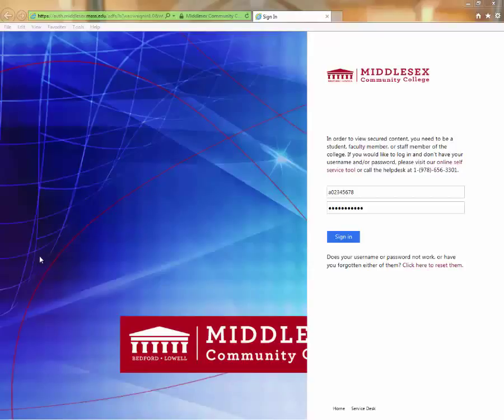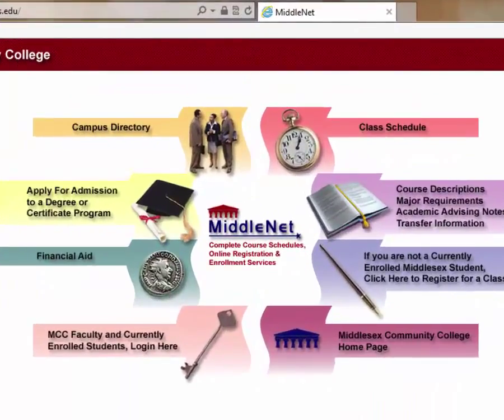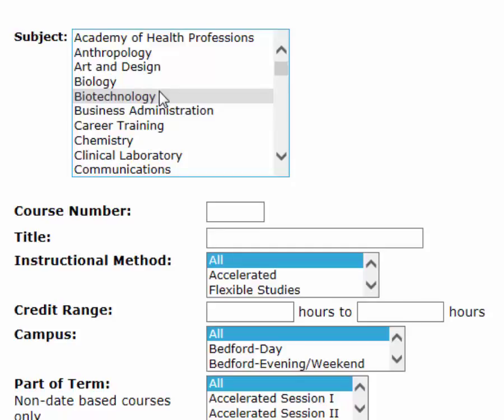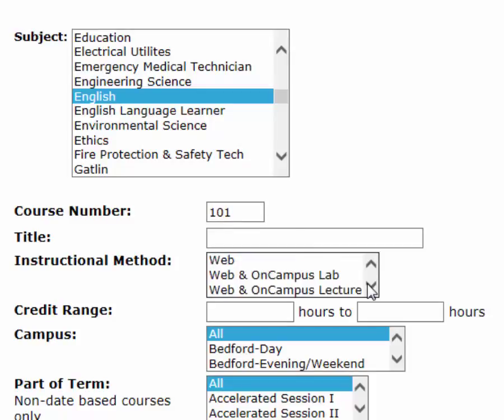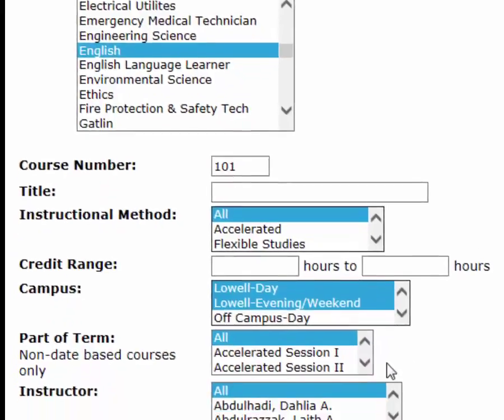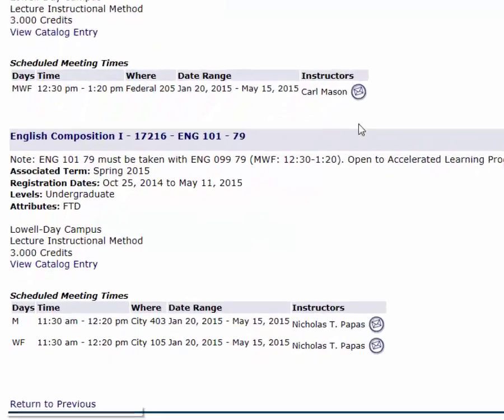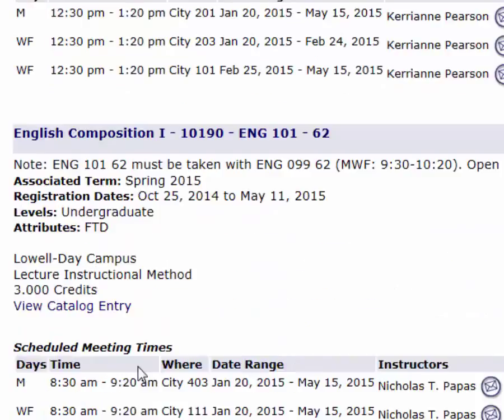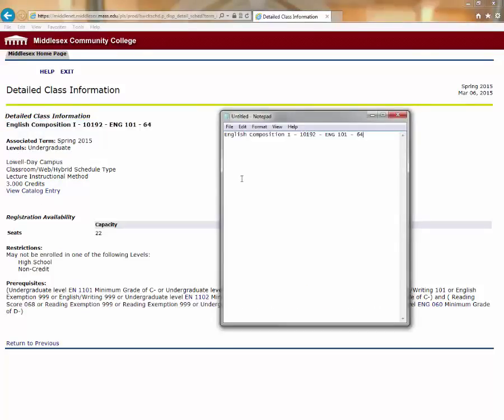Using MiddleNet as a Course Catalog